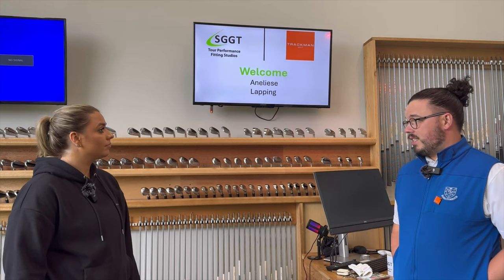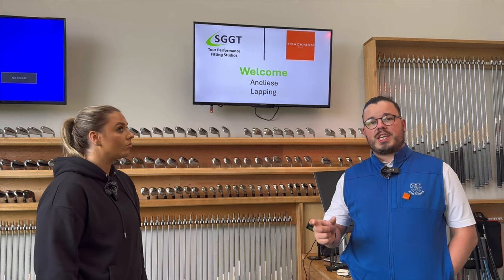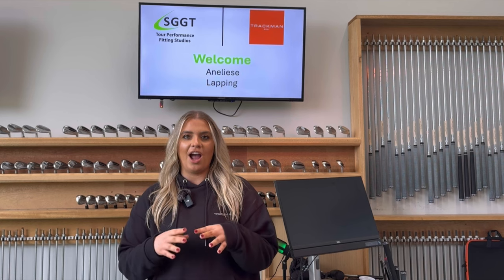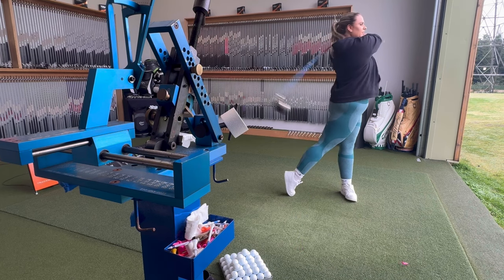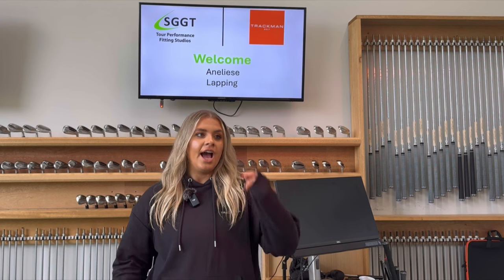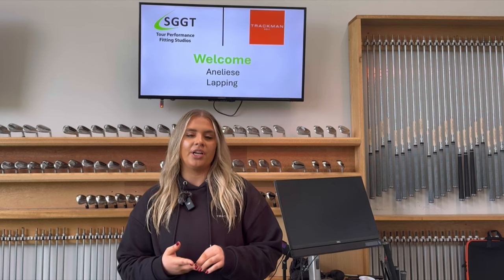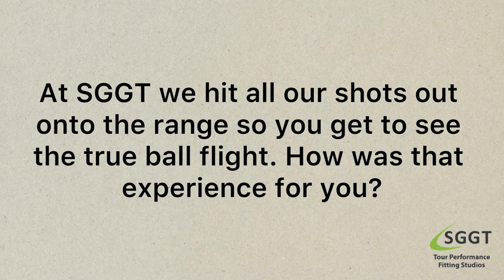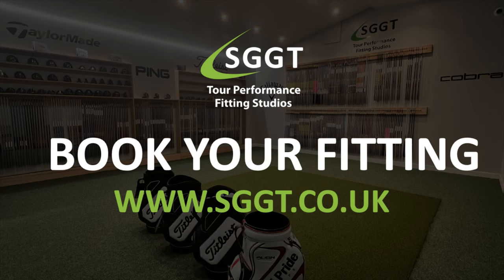Why Beginner Golfers NEED Custom Fitting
We had beginner golfer, Aneliese from Trackman, in for her first ever custom fitting at our SGGT Scotland studio.

If you fancy getting fitted yourself, you can book your fitting